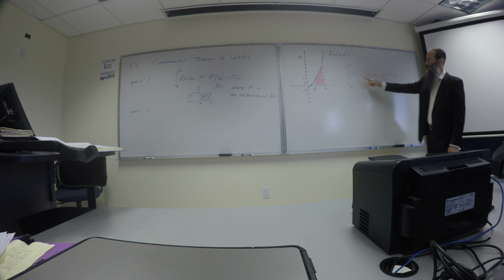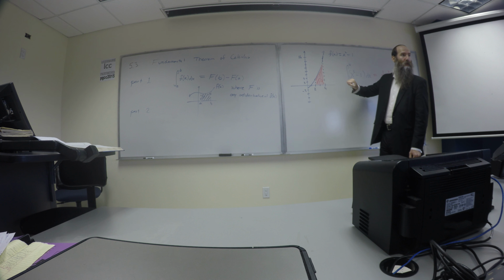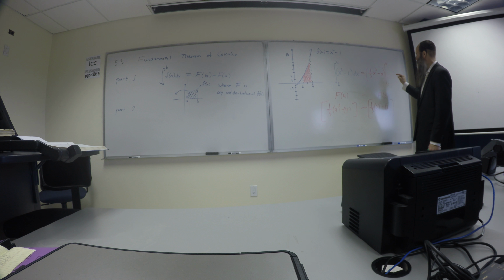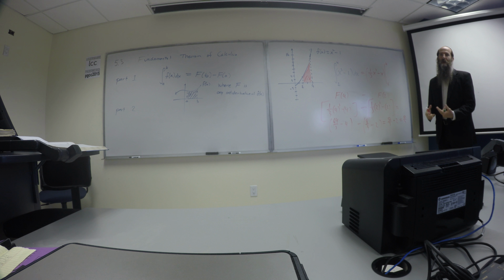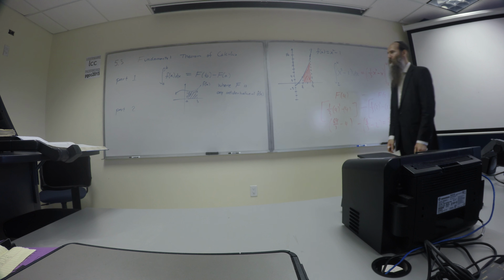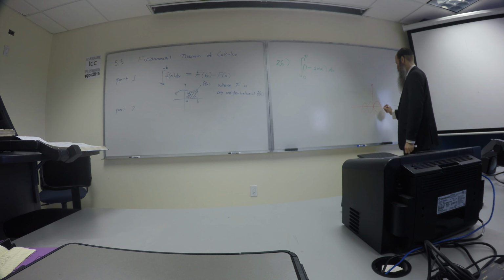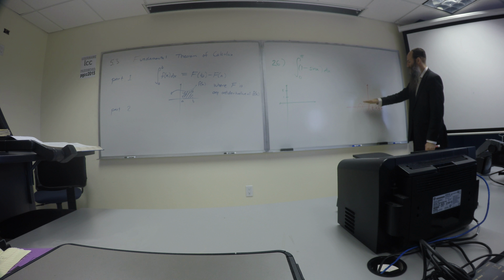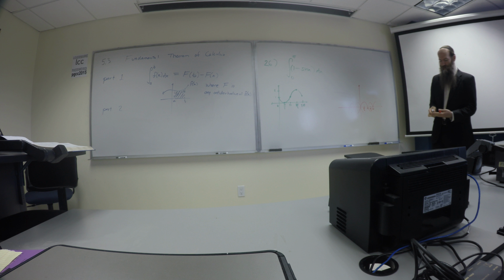Day 14 Part 5 Lecture Calculus One GoPro Hero 4 Black Edition 4K